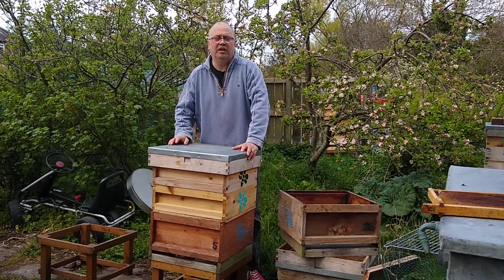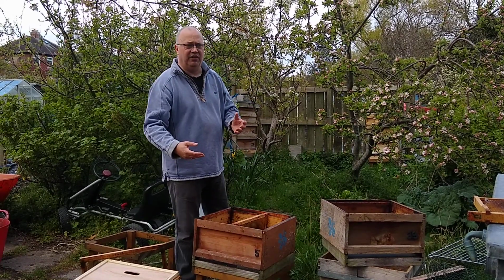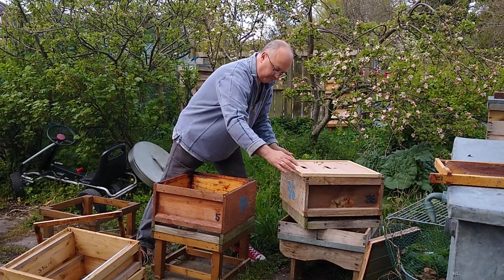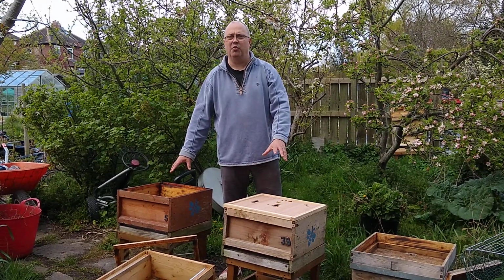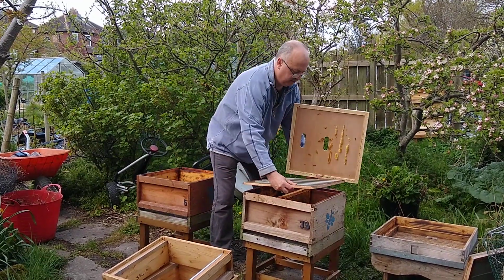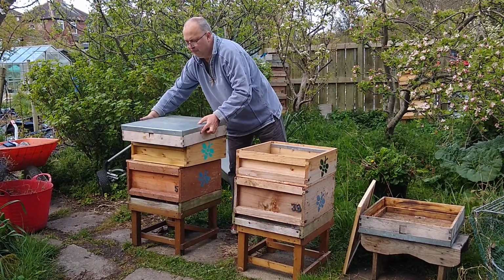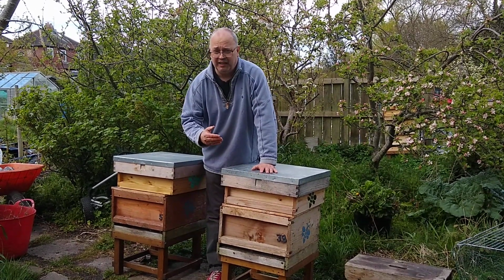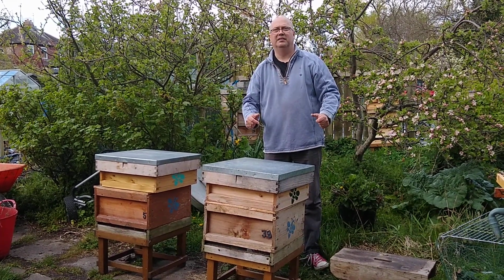Pagden Swarm Control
A simulated Pagen swam control artificial swarm